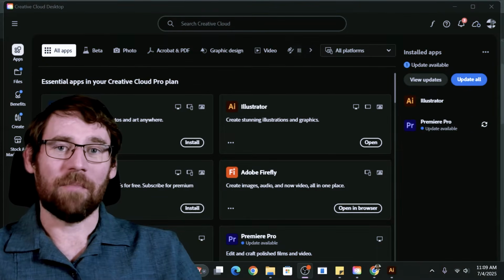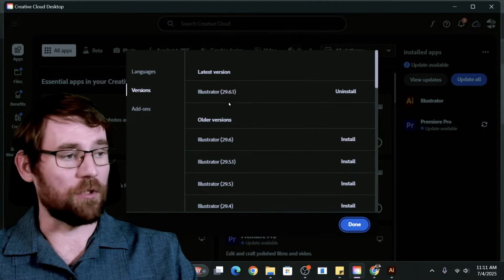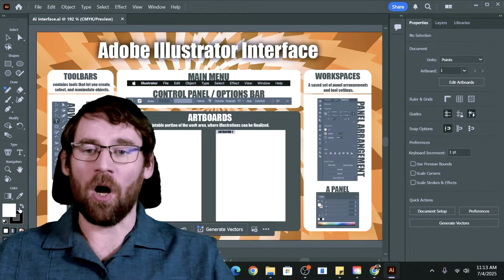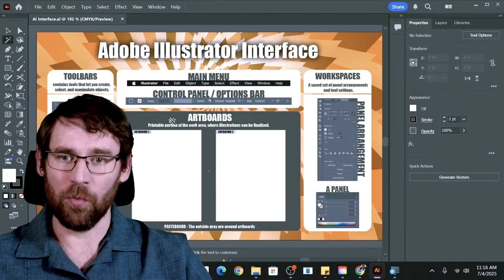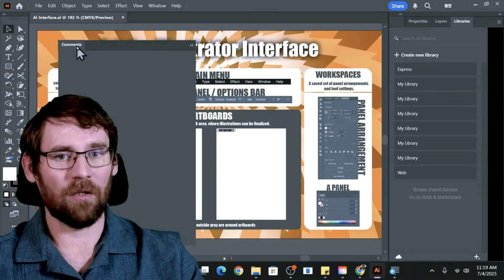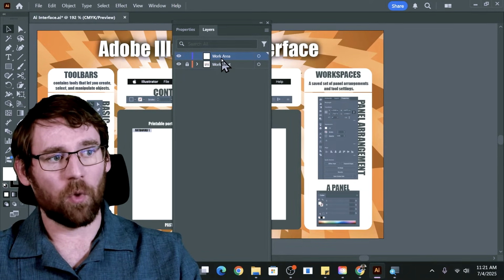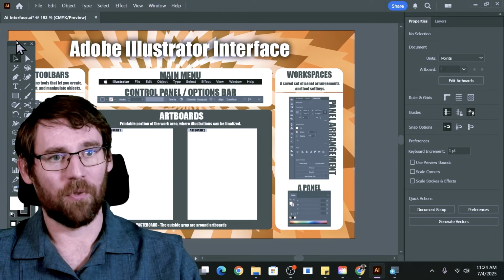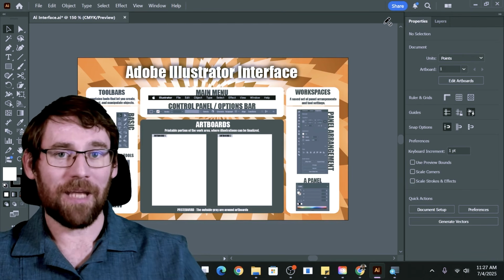Adobe Illustrator Interface Explained | Get Comfortable Fast with Trippie Design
✏️ Ready to feel at home in Illustrator?

You’ll learn how to navigate artboards, the toolbar, panels, and how to customize your workspace so your creative flow is smooth and stress-free. By the end, you’ll know exactly where everything lives — and how to make it work for you.

👉 Bonus: Need worksheets and practice files? Download them anytime at TrippieDesign.com to follow along and build your skills.